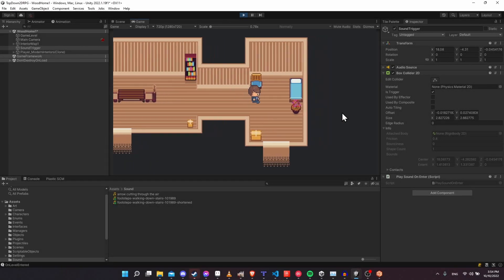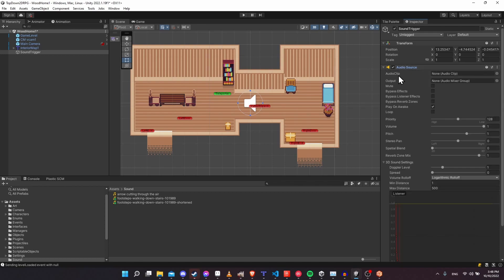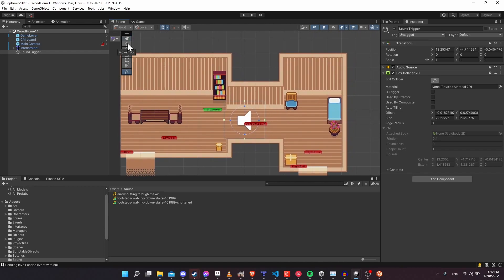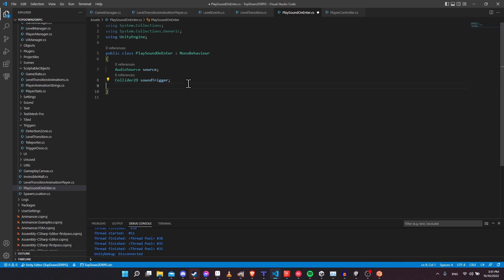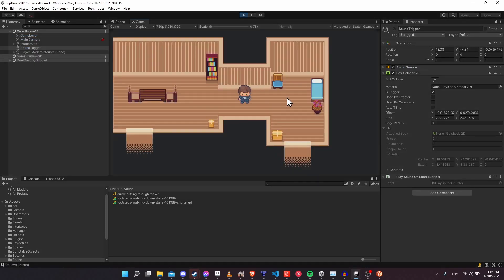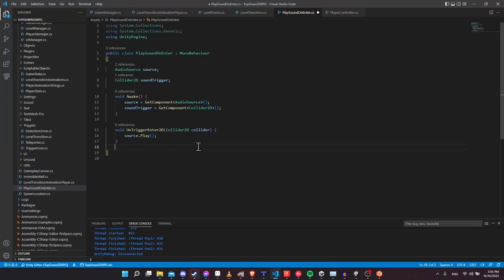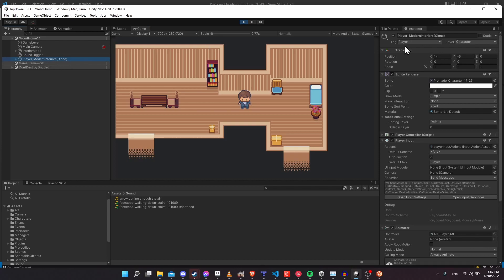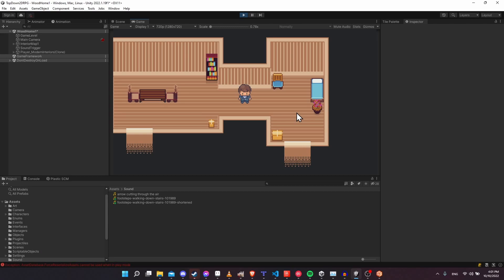Play Sound Effects on Trigger Events ~ Unity 2022.1 Tutorial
Fast guide on how to make a sound effect play when a player makes an event trigger like walking into a special box collider region.

00:00 - What to Expect
02:17 - Play Sound on Enter (Trigger Events) Script